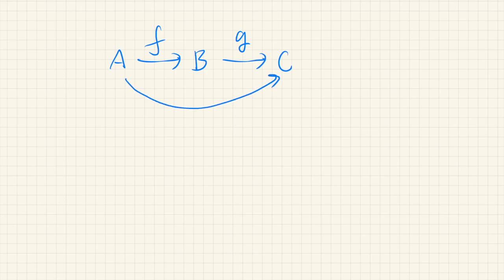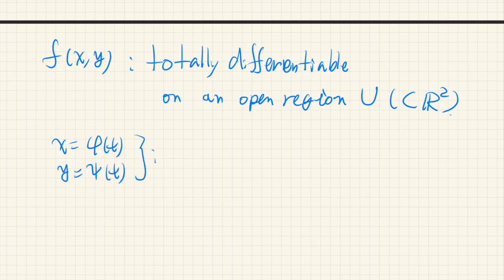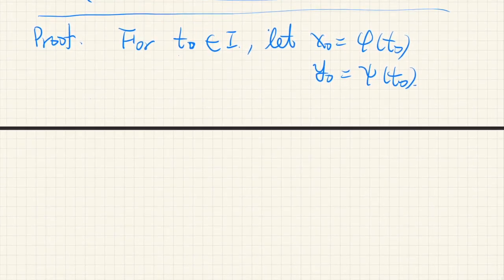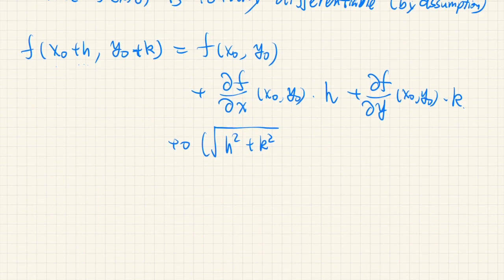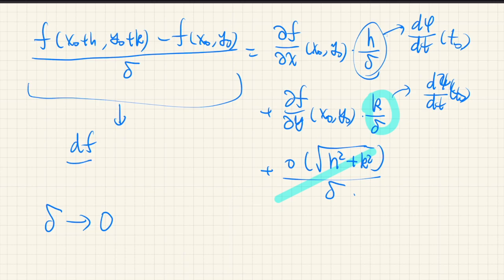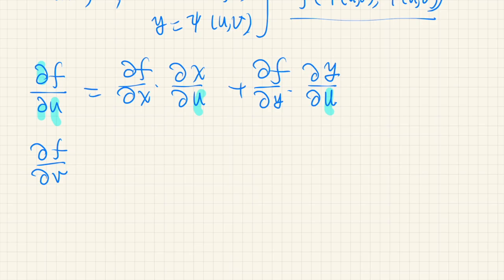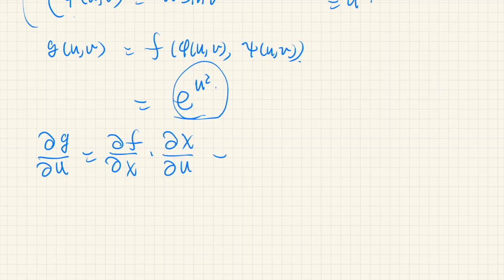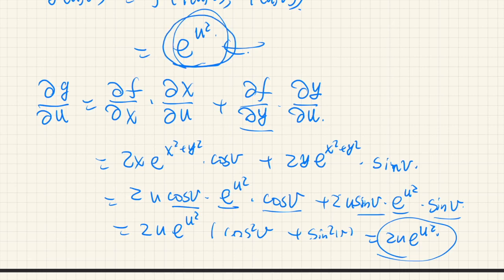Multivariate Chain Rules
We consider differentiating multivariate composite functions such as f(p(t), q(t)) or f(p(u,v), q(u,v)). In the case of univariate composite functions such as  g(f(x)), we have the chain rule: (g(f(x))' = g'(f(x))*f'(x). We can derive similar rules for multivariate functions.